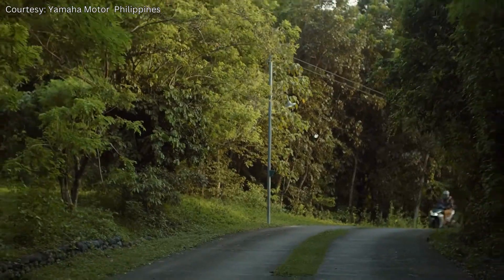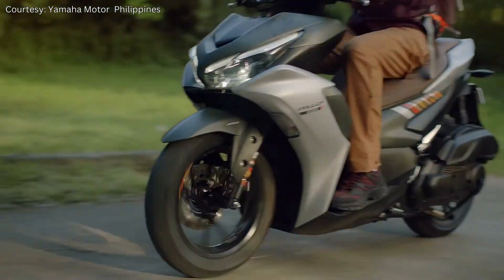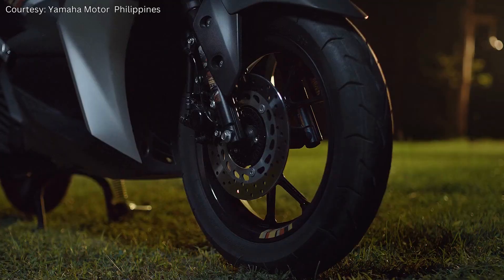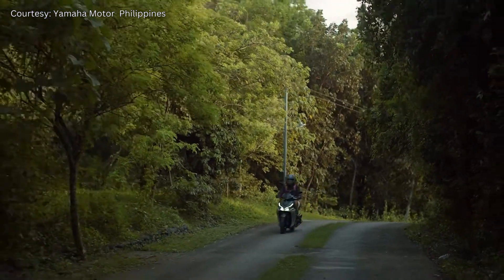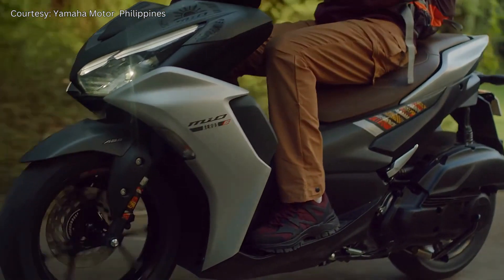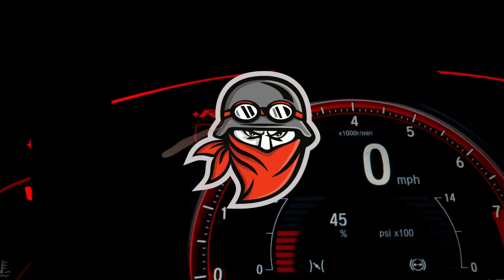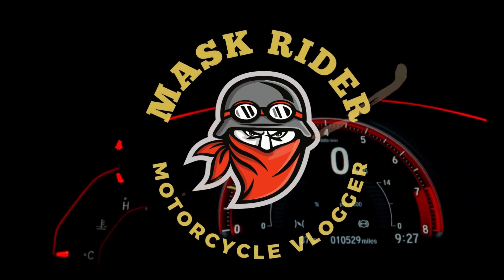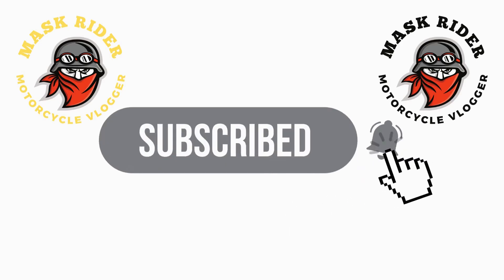Upgrade Your Yamaha Aerox with These 5 Must-Have Accessories!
In this video, we bring you the top 5 must-have accessories to upgrade your Yamaha Aerox and enhance your riding experience. From front fender body protectors to key covers and more, we've got you covered. These accessories are specifically designed to take your Yamaha Aerox to the next level, providing both style and functionality.
✅ Don't miss out on the opportunity to transform your Yamaha Aerox into a personalized masterpiece. Watch the video and discover the accessories that will revolutionize your ride!
🛒 Check out the links below to explore these accessories and take advantage of the latest deals:

1. Yamaha AEROX (old) Front Fender Body Protector Cover

2. Visor Aerox Windshield Yamaha Aerox 155

3. Muffler Body Protector Yamaha Aerox 155

4. Yamaha Aerox Mini Driving Stainless Bracket Only V1/V2

5. CNC Key Cover Smart Key Case For YAMAHA Aerox 155

Yamaha AEROX (old) Front Fender Body Protector Cover - Protect your Yamaha Aerox and give it a stylish look.
Visor Aerox Windshield Yamaha Aerox 155 - Improve aerodynamics and shield against wind while riding.
Muffler Body Protector Yamaha Aerox 155 - Enhance the appearance of your Yamaha Aerox and protect the muffler.
Yamaha Aerox Mini Driving Stainless Bracket Only V1/V2 - Add a sleek and sporty touch to your Yamaha Aerox.
CNC Key Cover Smart Key Case For YAMAHA Aerox 155 - Protect your Yamaha Aerox's smart key and give it a stylish upgrade.

Ride in style and upgrade your Yamaha Aerox today!